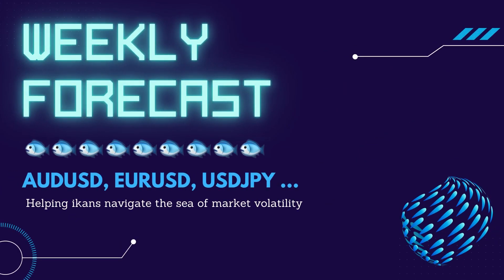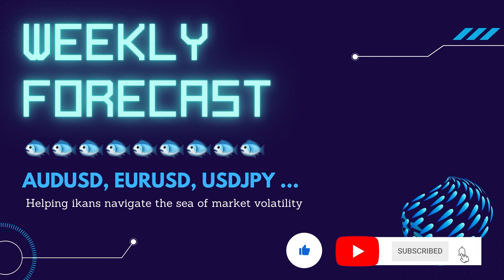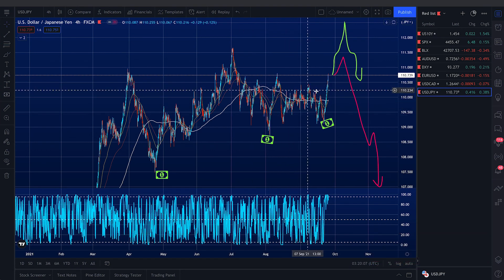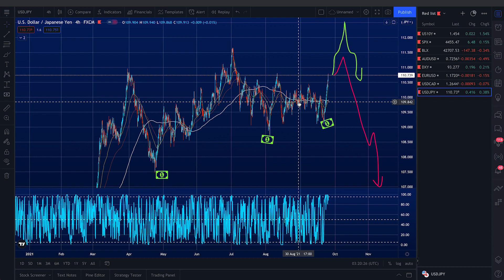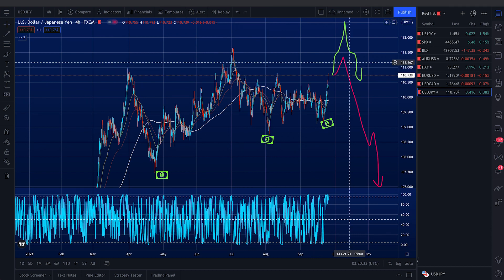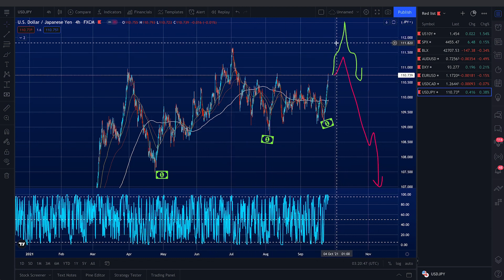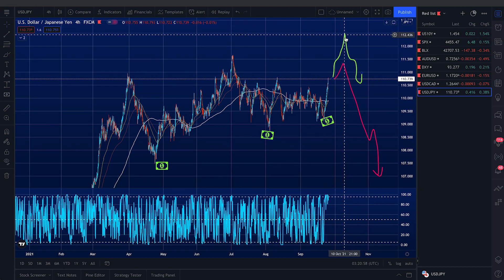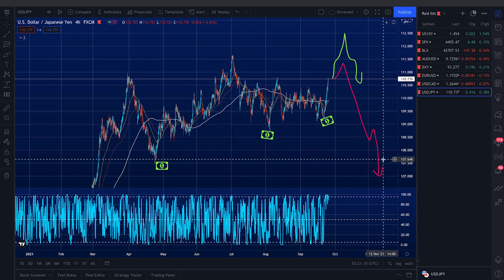Weekly Forex Forecast (USDJPY) | 27th Sep - 01st Oct 2021 🐟 🐟 🐟 AUDUSD and more... 🐟 🐟🐟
Ikan Bilis Weekly Forex and Crypto Forecast

DXY
EURUSD
GBPUSD
AUDUSD
USDJPY
NZDUSD
GBPJPY
USDCAD
BTC
ETH
XRP
LTC
BTCUSD
ETHUSD
GME
OCEANUSD
FILUSDT
SNXUSD

Ikan Bilis Socials